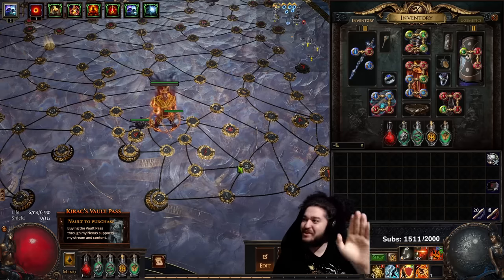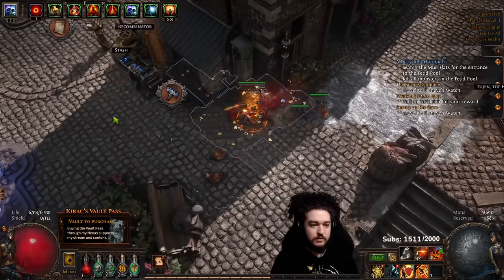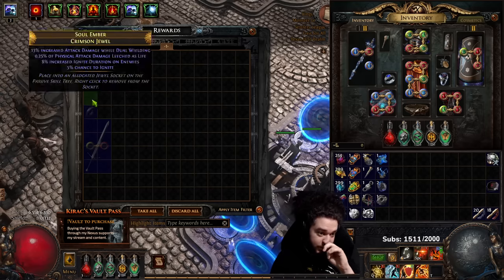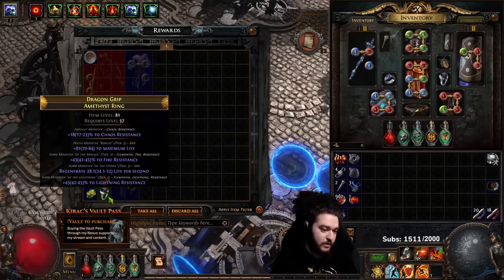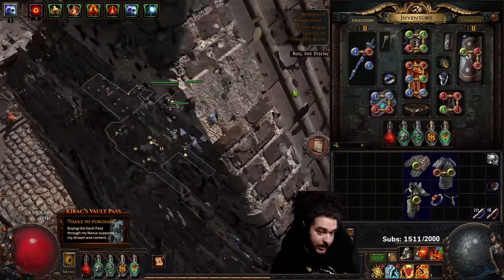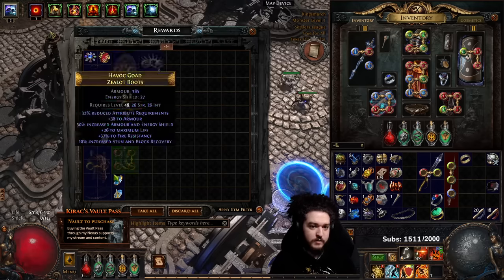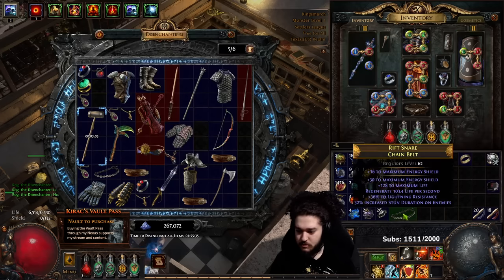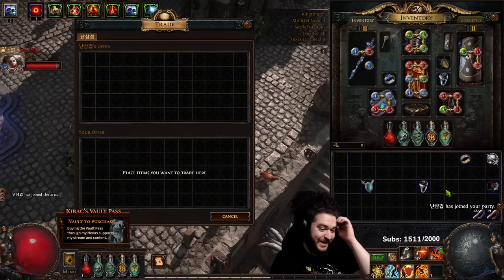PoE 3.25 - Kalgur Town Loot Pulls. Boats + Map Runners